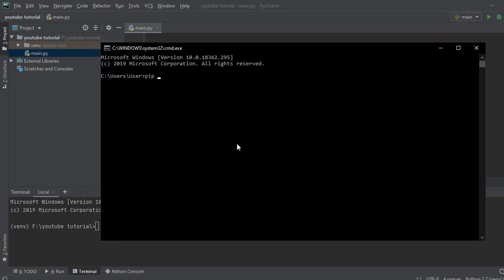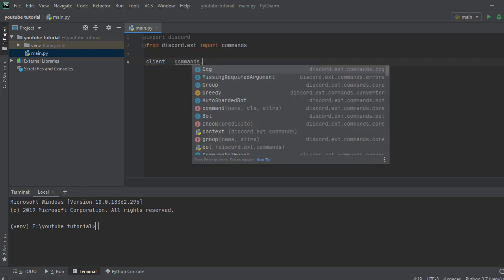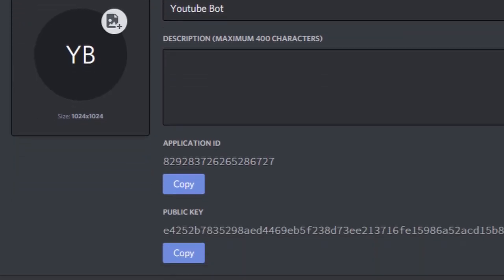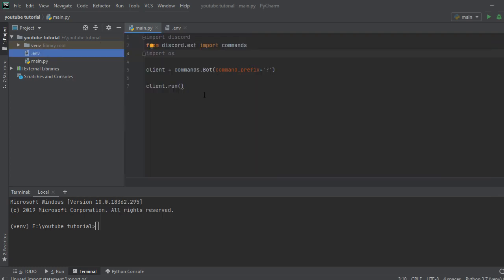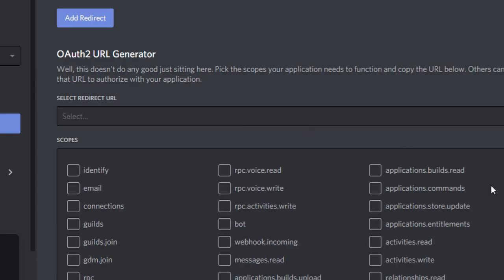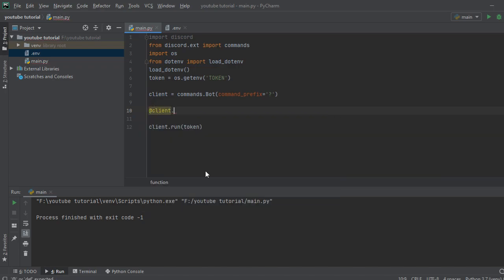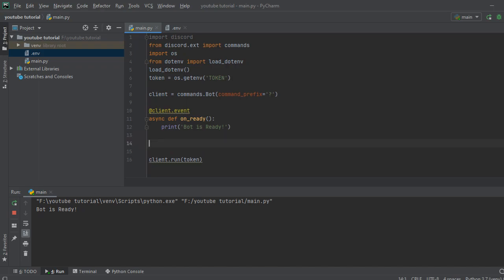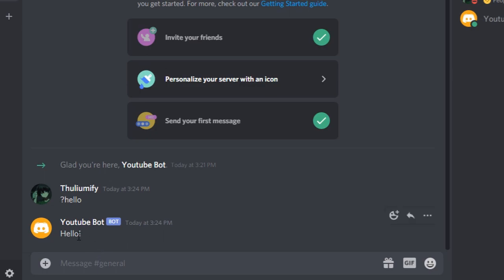How to create a Discord bot in Python | 2021 (Rewrite)